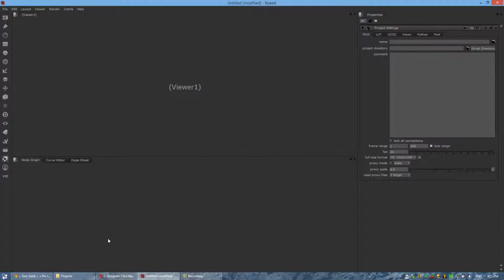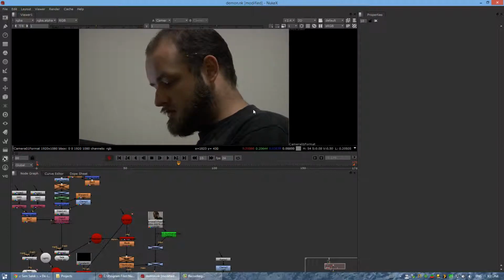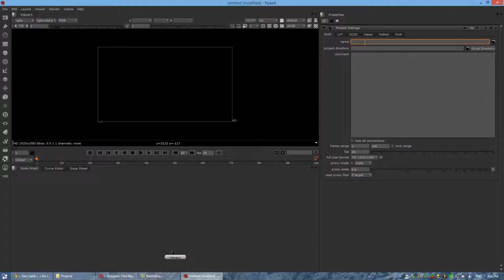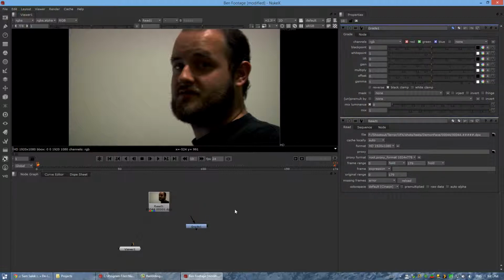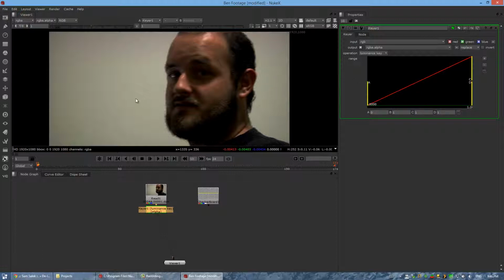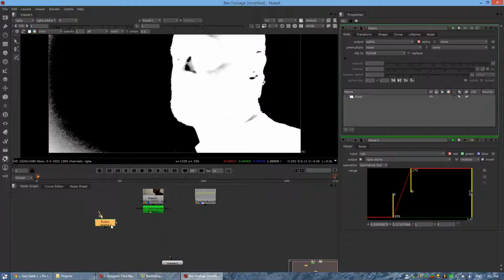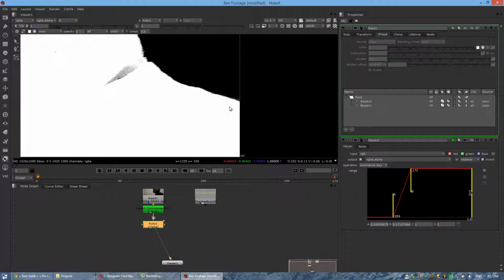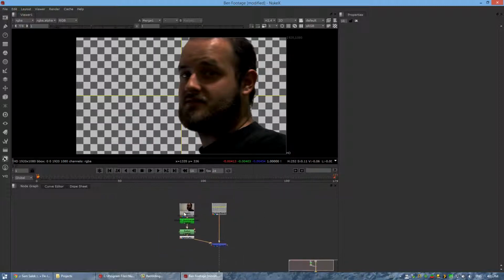WACO Training - Nuke 101 - Intruduction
This video is geared at beginners to Nuke, and even beginners of compositing in general.

I introduce you to the program Nuke by The Foundry, explaining the interface and workflow. I lead you through your first composite in Nuke.